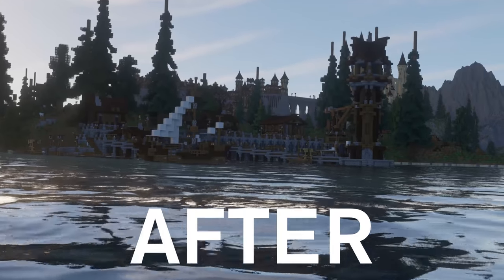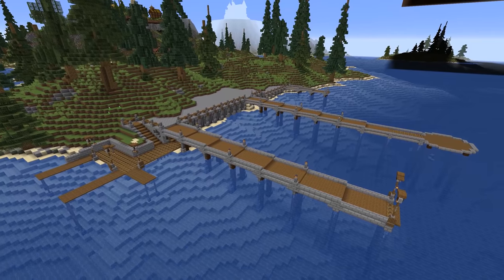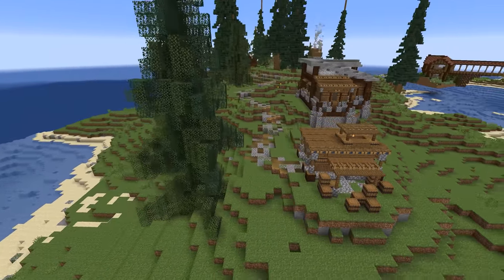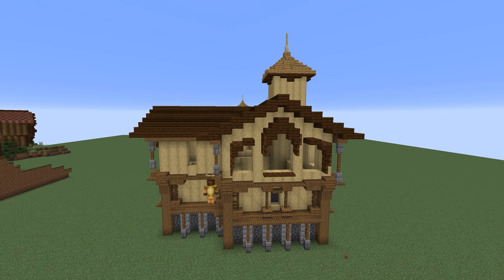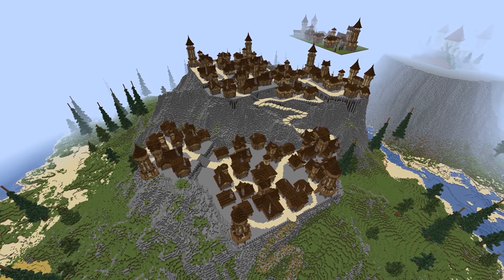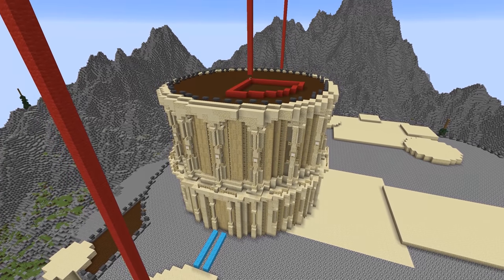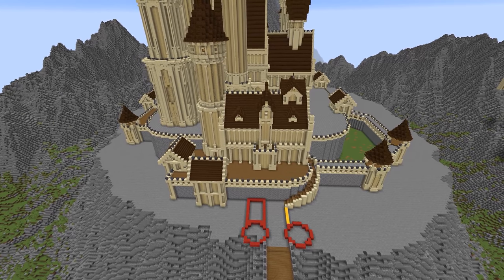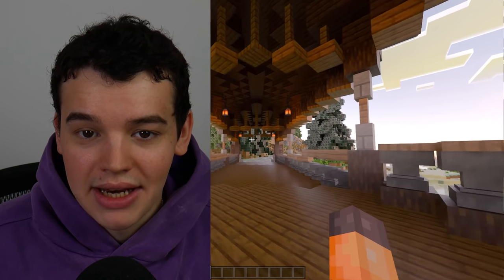Subscriber LOST Build Competition So I Transformed His Minecraft World!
At the beginning of 2021, I hosted a medieval building competition over on my Discord server. My subscriber lost so I decided to upgrade/transform his ENTIRE Minecraft world! This video took a month to put together, so get 50k likes for the FREE world download!

Second Channel: @MoreTrixyBlox

Mods & Plugins Used:
Optifine
Replay Mod
World Edit
Voxel Sniper
● ● ● ● ● ● ● ● ♪♫ Artists' Credits ♫♪ ● ● ● ● ● ● ● ●
Intro / Cinematic Music
Artist: Vindsvept